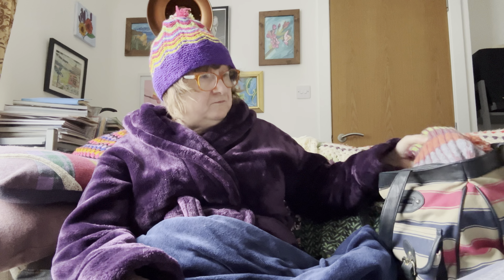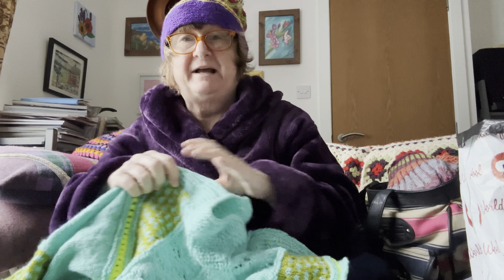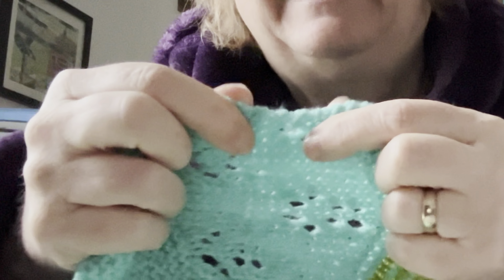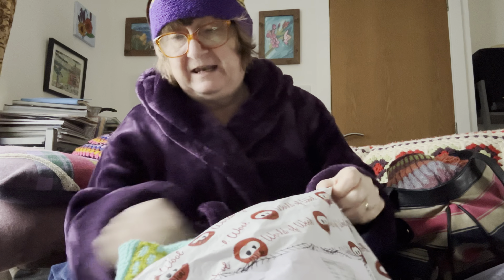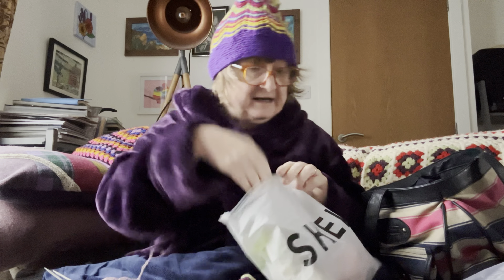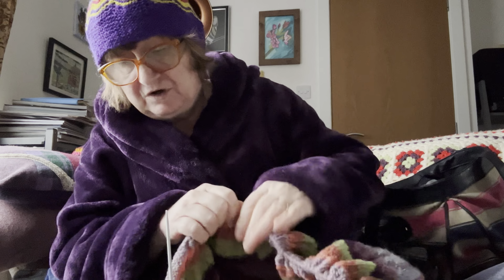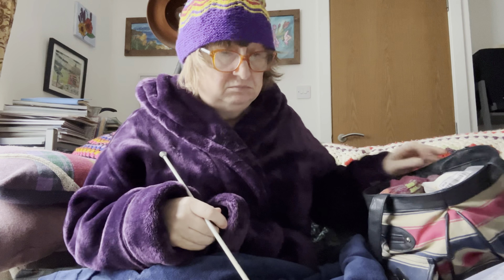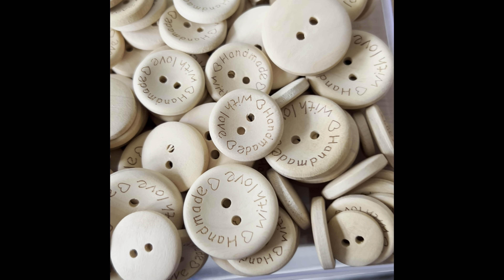#46 Simple COLOURWORK KNITTING for this Cozy Knitter Podcast | Future Plans 2024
Cozy-up for this season's knitting podcast best tips and tricks featuring simple colourwork knitting ideas and an update on the sideways knitted cardigan.

For the best knitting tips and tricks and to get some cozy knitting done this season.  There is also a cozy finished object.  Let's talk about future plans for the channel.

This podcast is about knitting techniques, crochet garments and blankets, yarn spinning and dyeing, vintage quilting and sewing. I am trying slow living, cozy routines and gardening in Orkney whilst recovering from a serious health concern. I hope you enjoy all my hints and tips.

Chapters:
00:00 Introduction
01:33 Sideways Knitted Cardigan
05:54 Simple Colourwork Knitting
09:22 Cozy Knitted Headband
10:41 Finished Object for staying cozy
15:21 Future Plans for the Channel